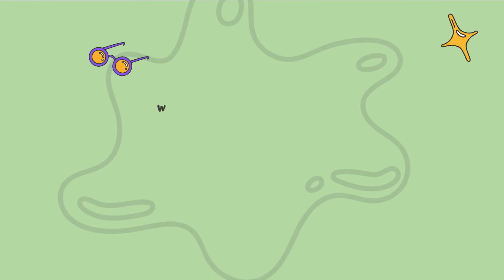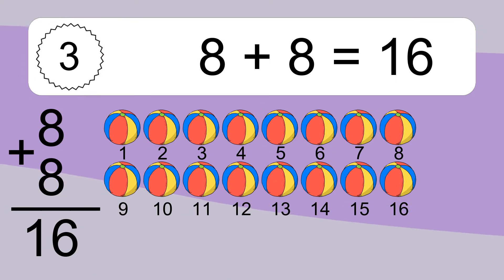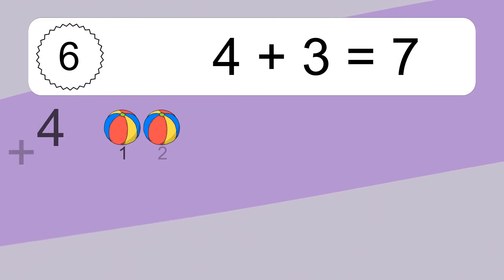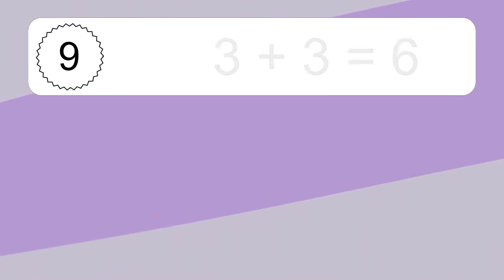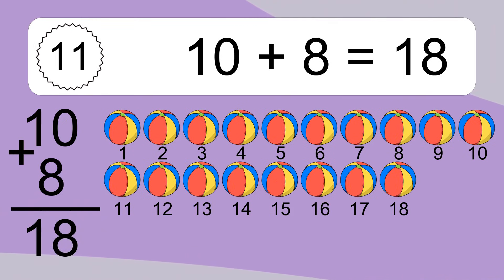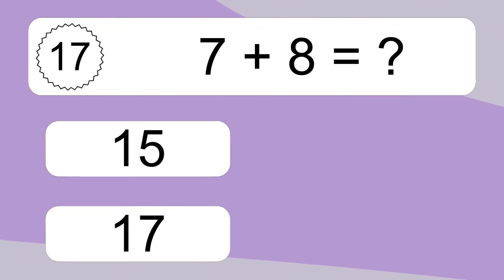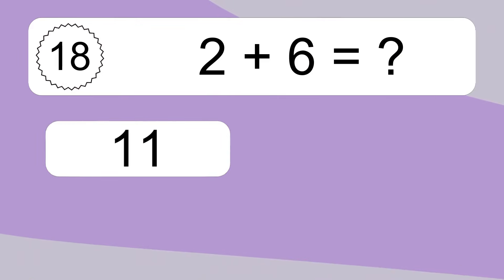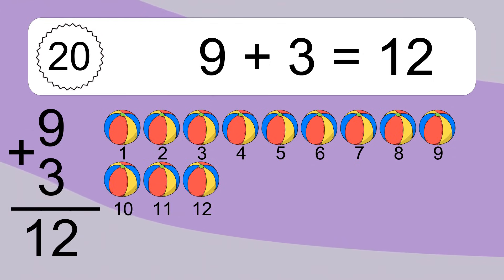20 Addition Quiz Exercises for Kids